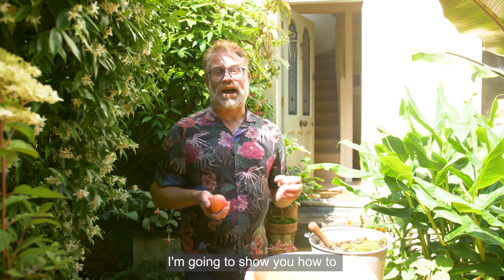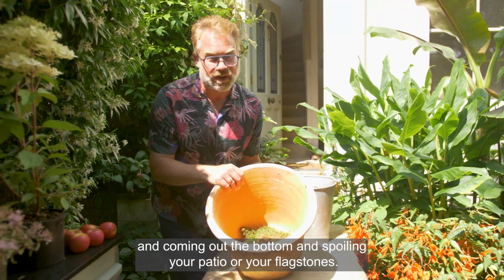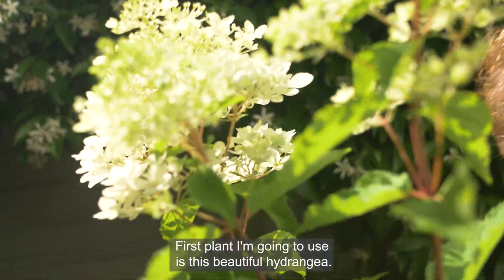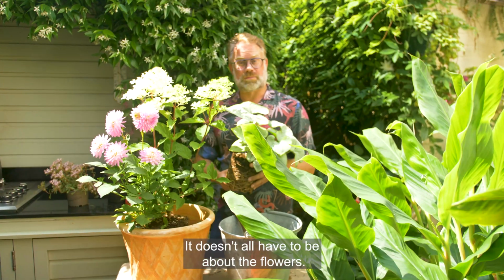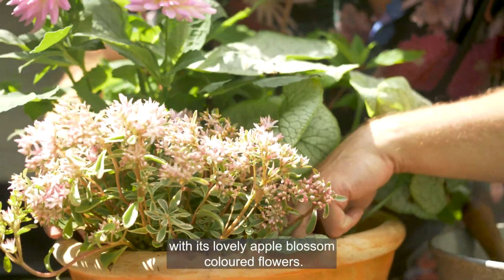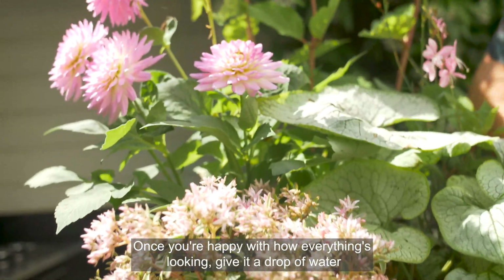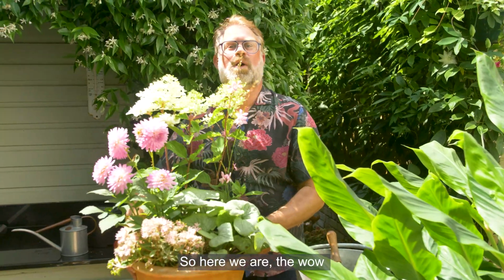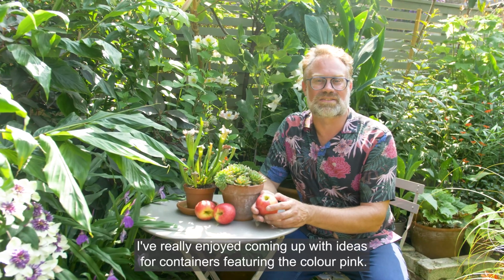Planting a Pink Lady® inspired container with The Frustrated Gardener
The Frustrated Gardener, Dan Cooper, shows how to create a beautiful planter for late summer colour, inspired by the shades of a Pink Lady® apple.